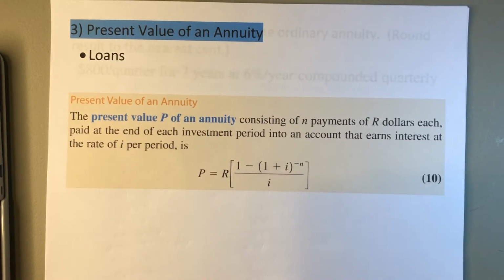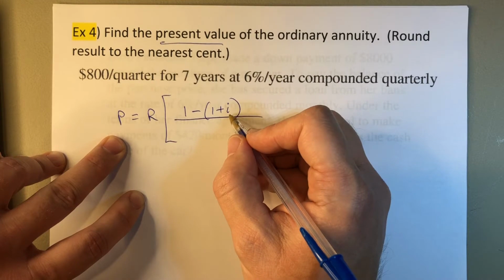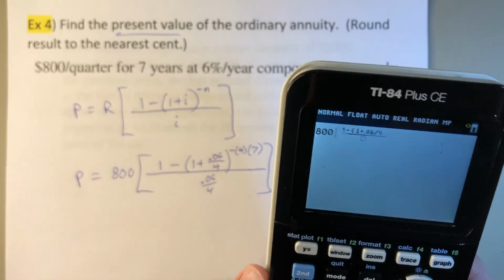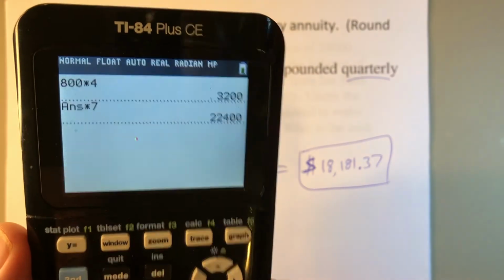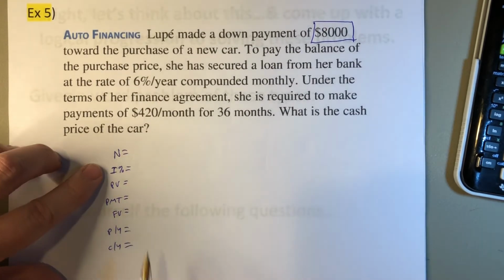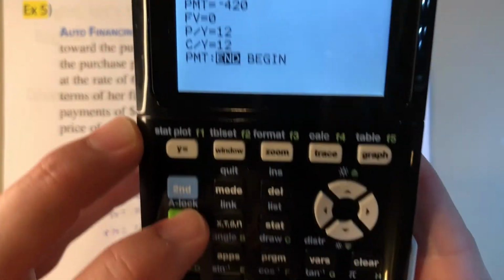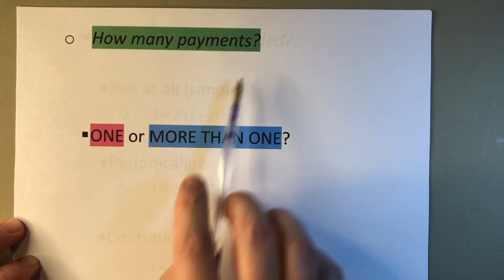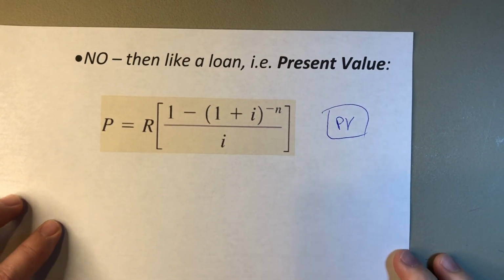Sec. 4.2 - Part 3